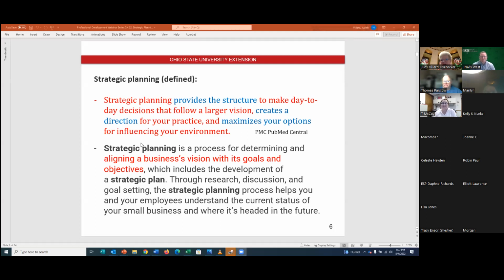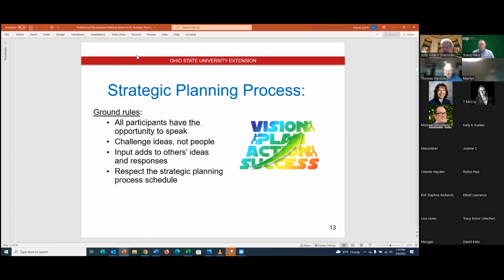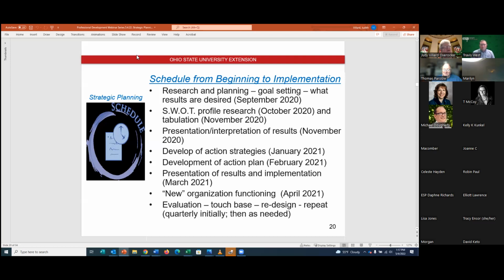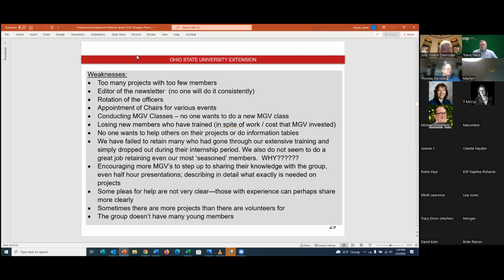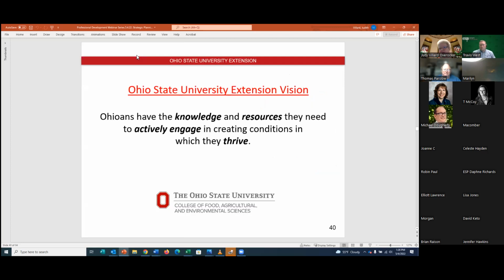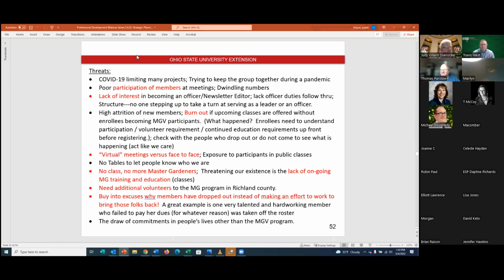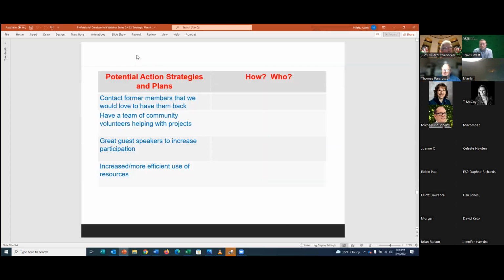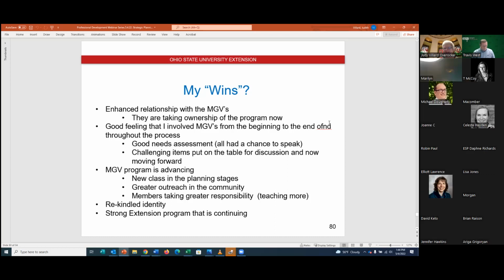2022 Webinar Series - Planning Today for a Successful Tomorrow: A Strategic Planning Process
Recording from May 4, 2022: Judy Villard Overocker, Alpha Eta Chapter, Ohio

Session participants will increase confidence and knowledge to initiate and
complete components of a strategic planning process to benefit an
organization’s programming and outreach in their local communities,
including learning components and terminology of the process, practicing
implementation of process components and viewing examples of real-life
strategic planning results.